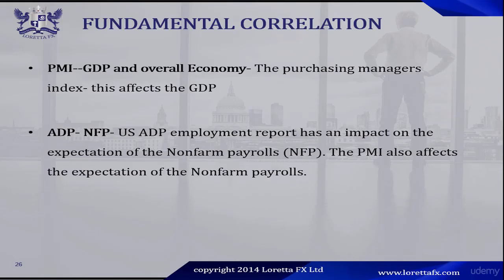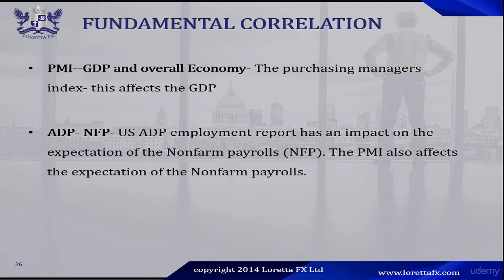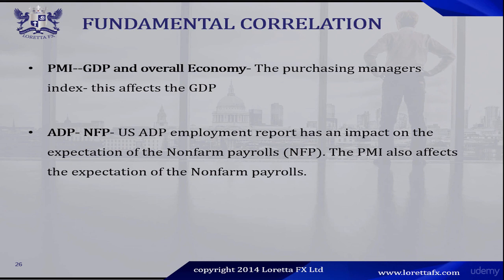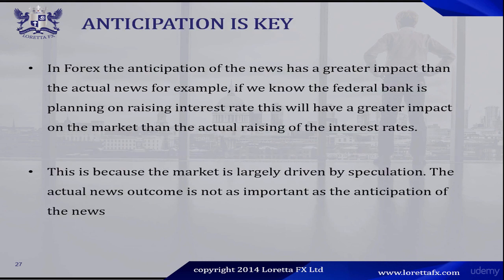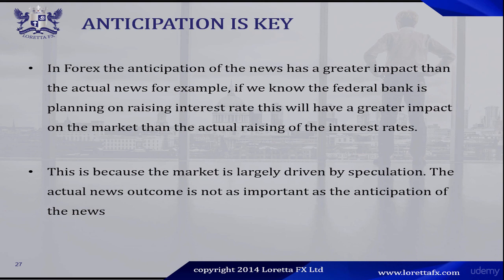Fundamental Correlation PMI in Forex | Episode 24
Welcome to Episode 24 of our Forex Trading course! 🎉 In this video, we’ll explore the Purchasing Managers' Index (PMI) and its fundamental correlation with forex markets. Understanding how PMI affects currency values is key for making well-informed trading decisions.

In This Video, You'll Learn:
🔹 What the Purchasing Managers' Index (PMI) Is
🔹 How PMI Measures Economic Health and Business Activity
🔹 The Impact of PMI Reports on Currency Values and Forex Markets
🔹 Analyzing PMI Trends and Their Implications for Traders
🔹 Comparing PMI with Other Economic Indicators Like Retail Sales and CPI
🔹 Real-Life Examples of PMI Influencing Forex Market Movements

Grasping the correlation between PMI and forex markets will enhance your ability to interpret economic data and refine your trading strategy. This episode is perfect for traders seeking to integrate fundamental analysis into their trading approach.